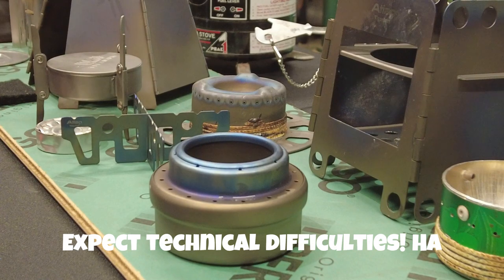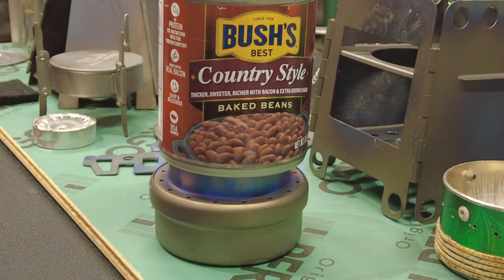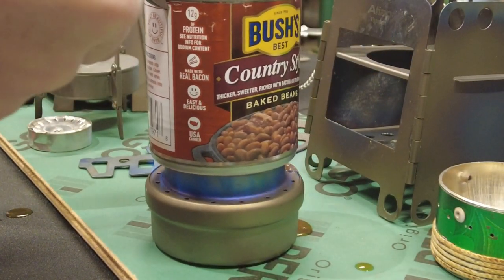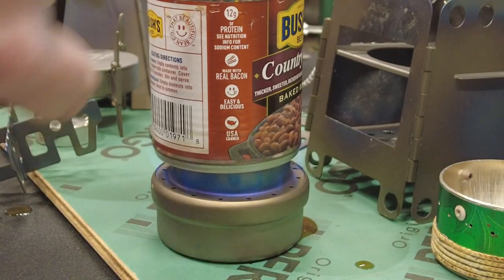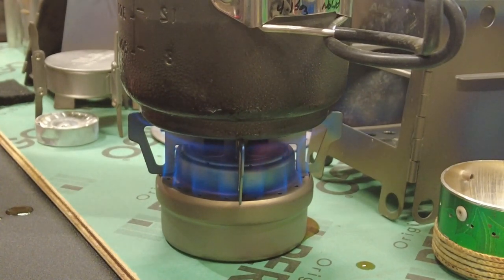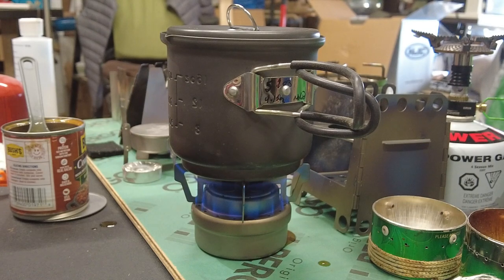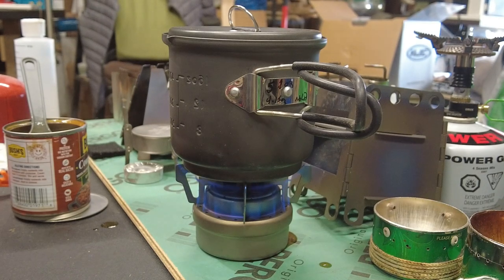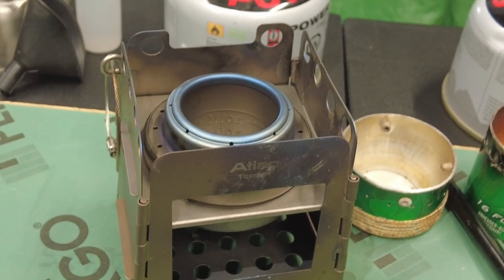Atiap Alcohol Stove For Moto camping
Since Winter is keeping me from riding, I decided to go through examples of camping stoves I have in my possession.  Ultimately to do a complete video on my moto camping setup on my KTM 390 Adventure